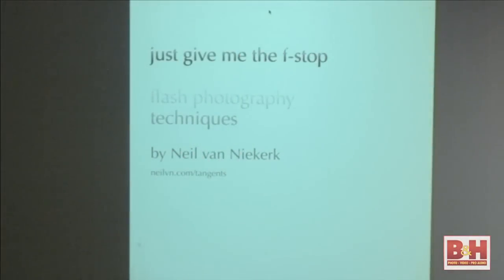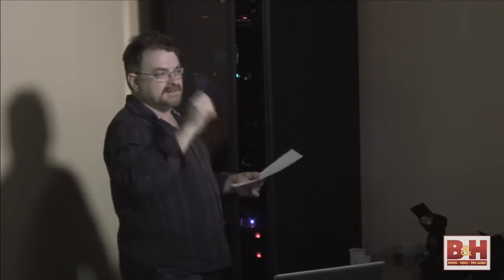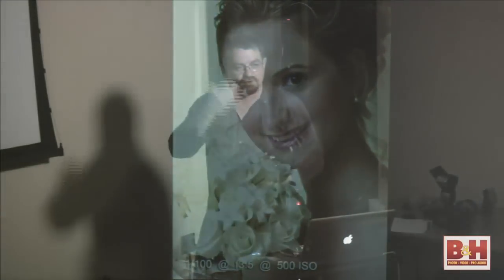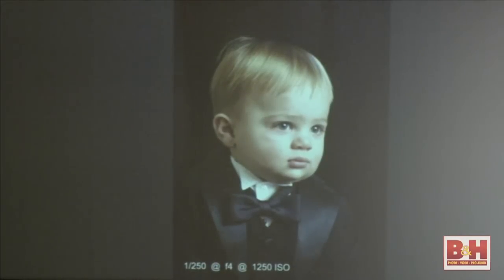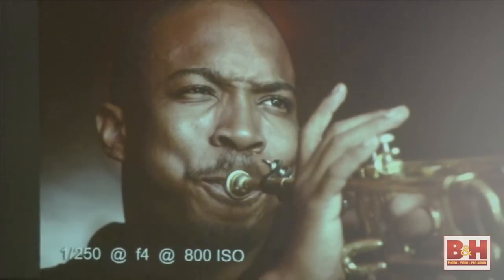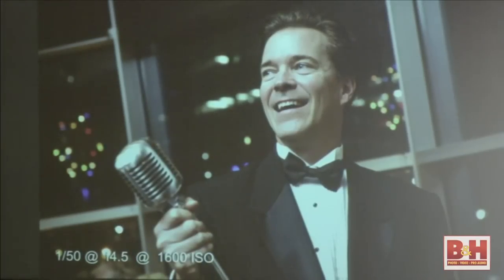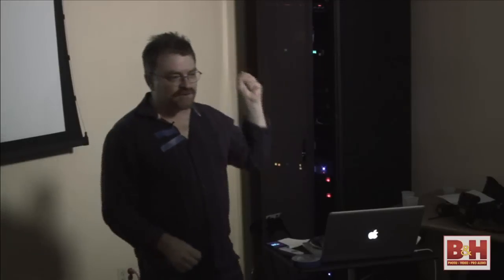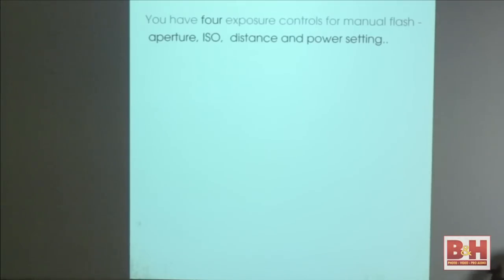Just Gimme the F-Stop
Photographer Neil van Niekerk will tell you how to get to correct exposure, find beautiful light, and enhance existing light with controlled use of flash.